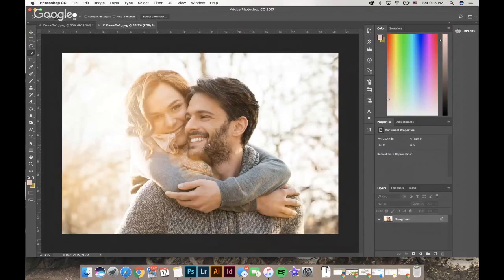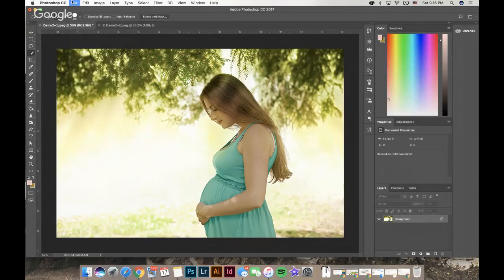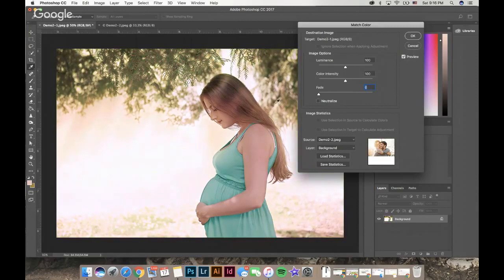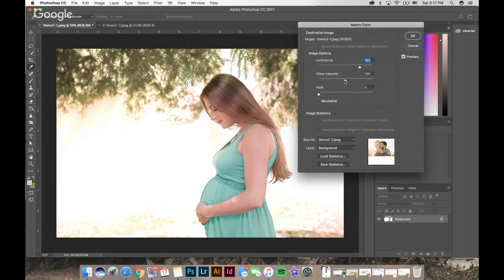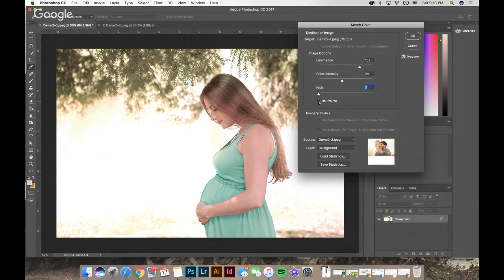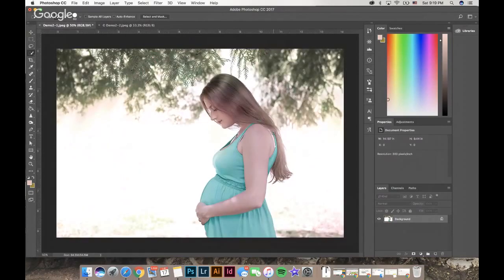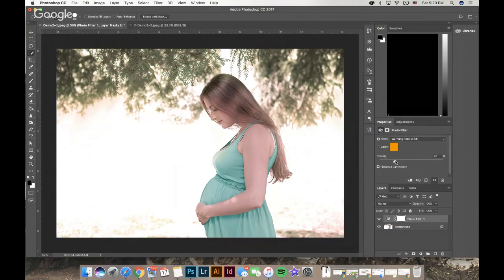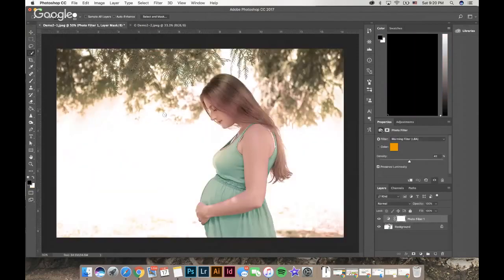Comm 130: Useful Photoshop Videos: Match colors of two images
Need two images with different color scheme/values to match? This video helps you with that.